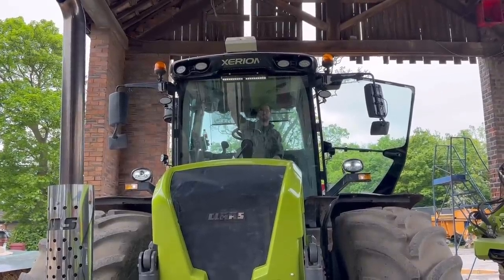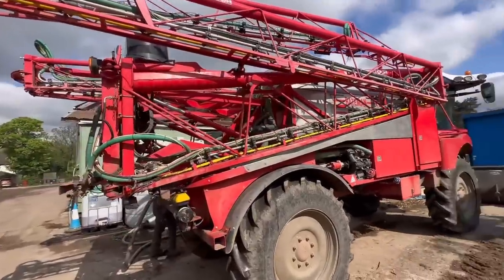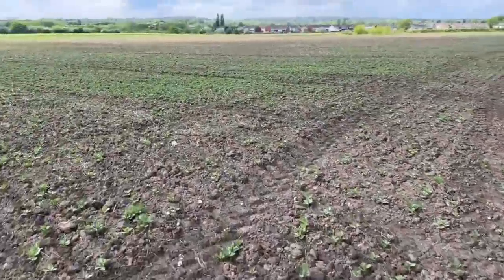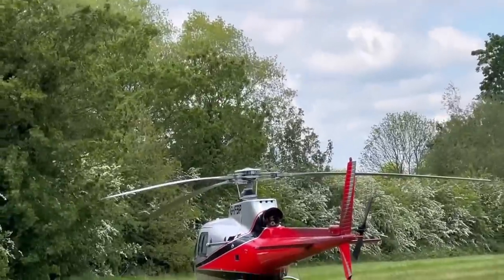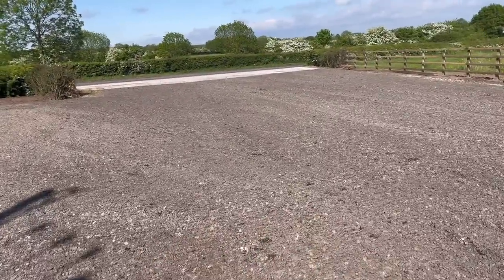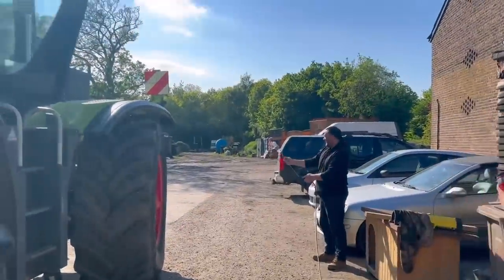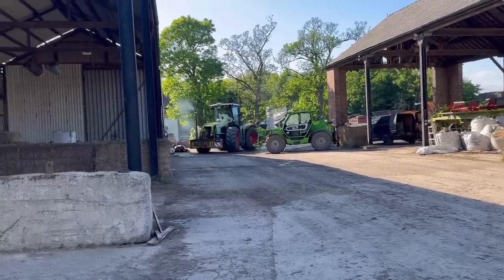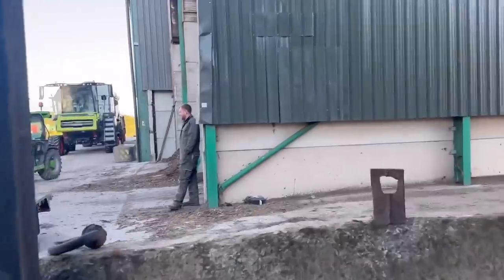OH NO GREEN SMOKE FROM TRACTOR OLLYBLOGS AnswerAsAPercent 1147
Aww